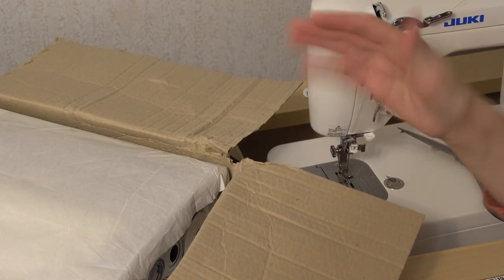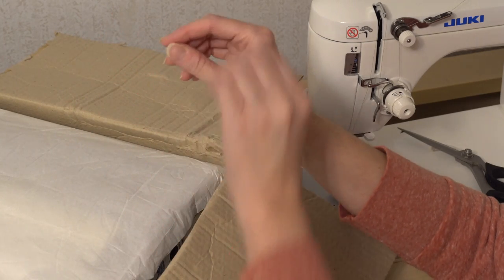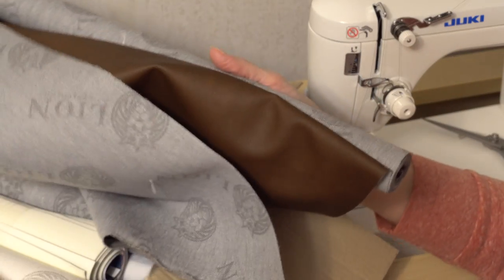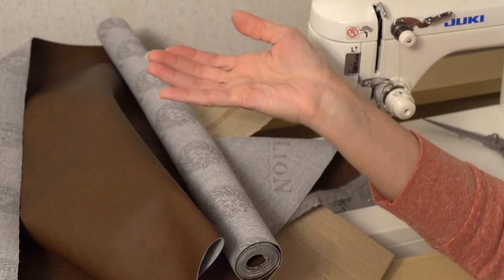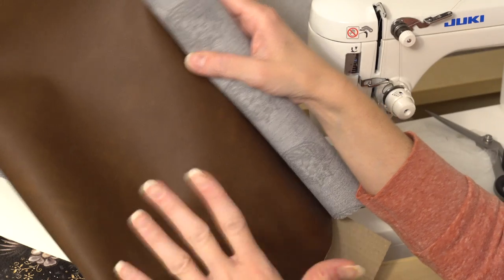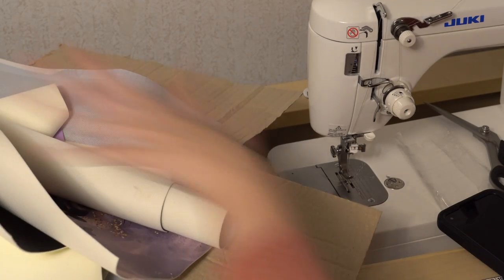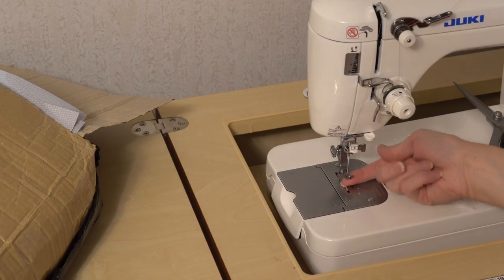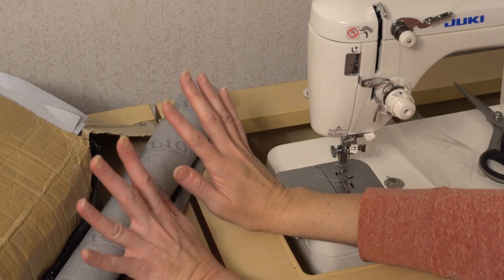How to Sew with Vinyl on a Domestic Sewing Machine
Join the Deja Designs Facebook group to get updates on her next pre-order.